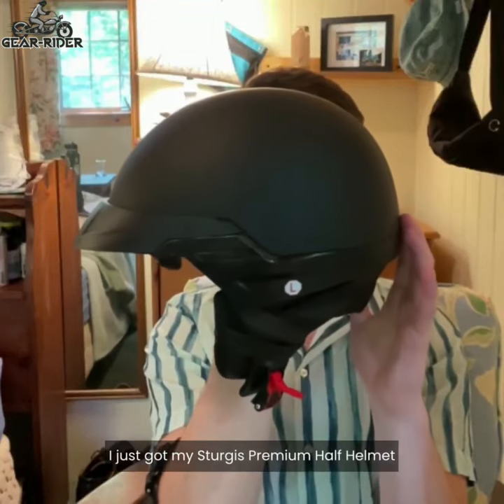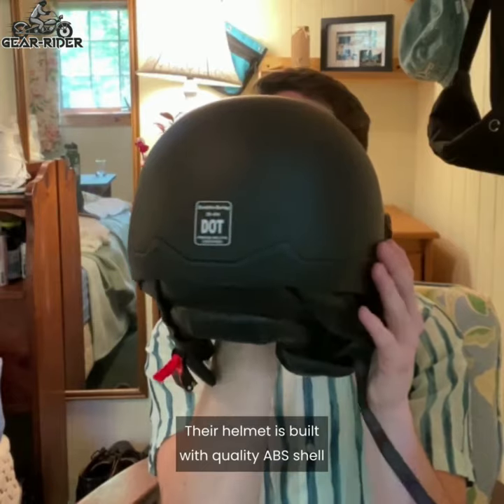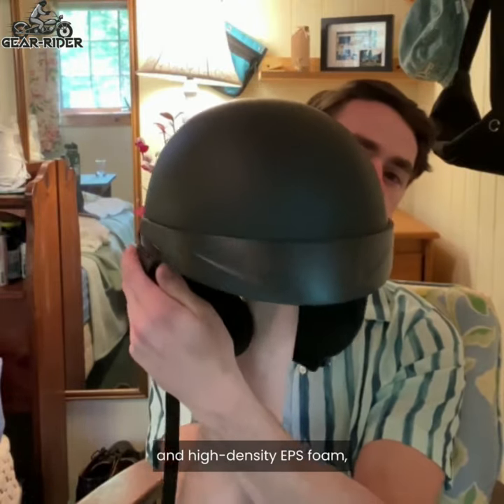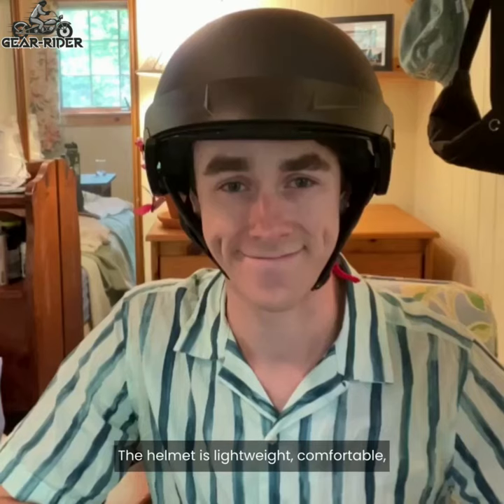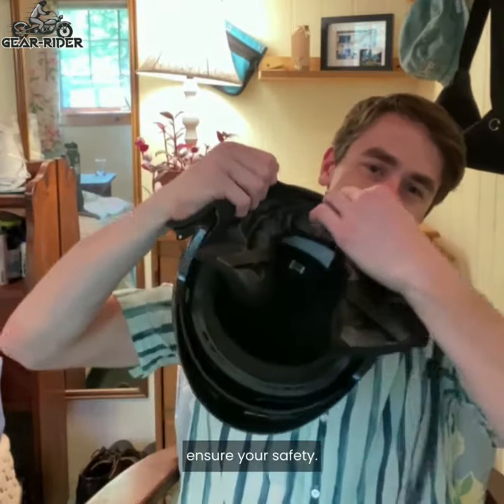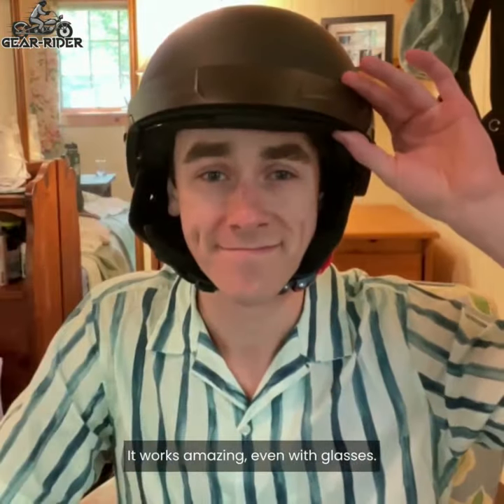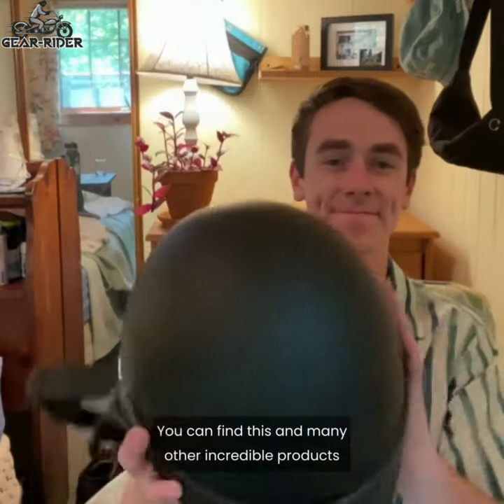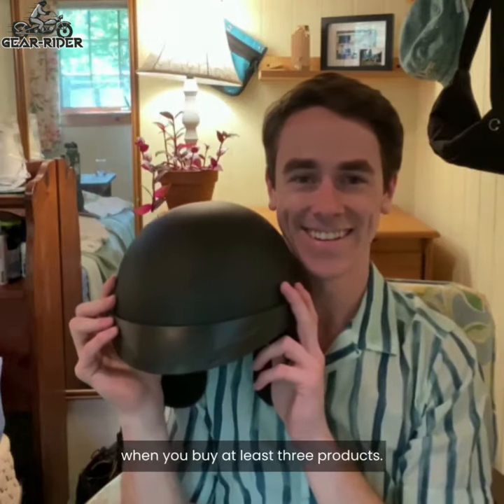Sturgis Premium Half Helmet - Retractable Visor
DOT CERTIFIED HELMET

Our Half Helmet is built with quality ABS shell and high-density EPS foam, it is tested and meets the requirements of DOT safety standards. The half helmet is lightweight and comfortable, the impact-absorbing outer shell and inner foam ensure your safety while riding a motorcycle.

Unique Features:

High Impact ABS Shell provides for Great Energy Diffusion.
Quick Release Chin Strap Easily Get It On and Off
Quality Improved Integrated Drop Down Sun Visor, Removable and Replaceable
Premium Venting Reduces Heat at The Top of The Head

Standard Features:
Meets or exceeds D.O.T. FMVSS No.218 standards & AS/NZS 1698
1" Thick Polystyrene Protection Layer meets the Minimum Requirement for DOT Certification

Fiberglass Shell with a High Impact for Superior Energy Diffusion

Quick Release Buckle
You can easily take on and off the motorcycle half helmet with quick release buckle.

Removable Ear Flap

The ear flap is comfortable and skin-friendly.
You won’t feel squeezing around face when adjusting the tightness of the helmet with chin straps.

Retractable Visors
The half helmet is assembled with tinted sun visor which is easy to retract if you don't want to use the visor.

How to correctly measure your head: take a tape measure just above your eyebrow around your head just at the top of your ears. If your head measures in between sizes order the size smaller. Our helmets should fit snug when new, they stretch and mold to the shape of your head after short usage.

Smallest Lightest DOT Open Face Helmet